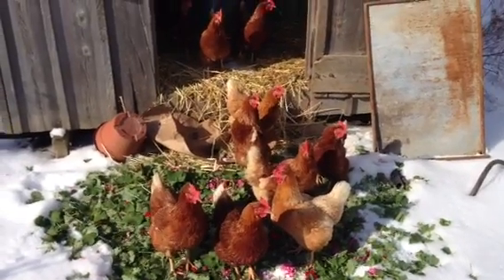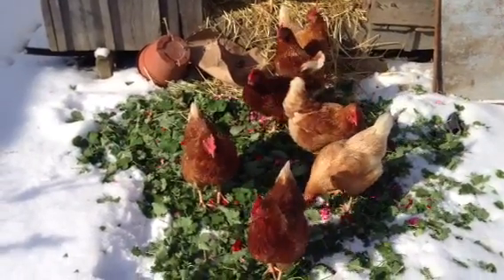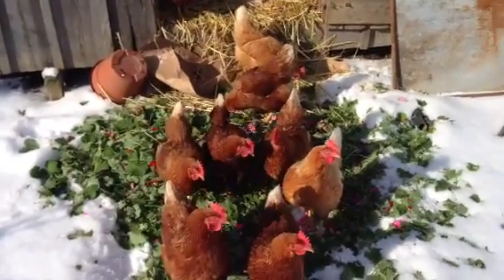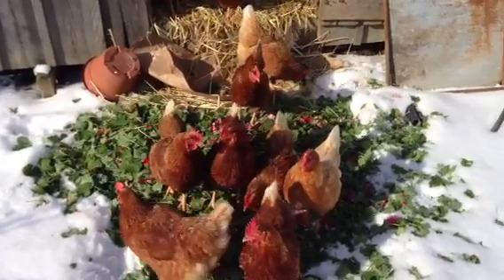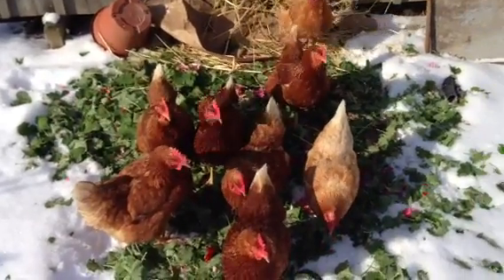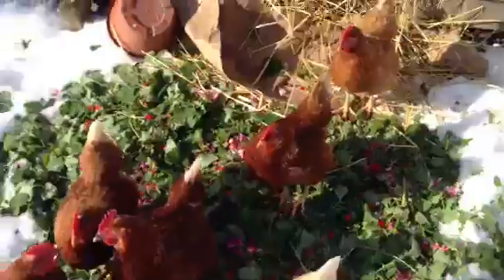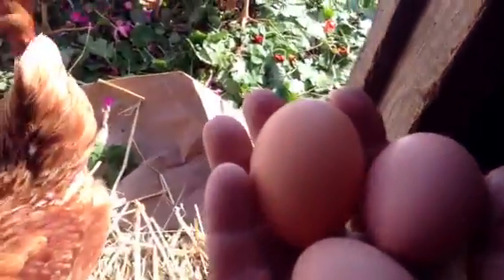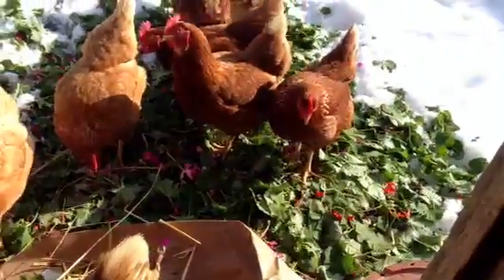Recycling Geranium Leaves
Our backyard flock of farmthisway.com chickens are so happy.